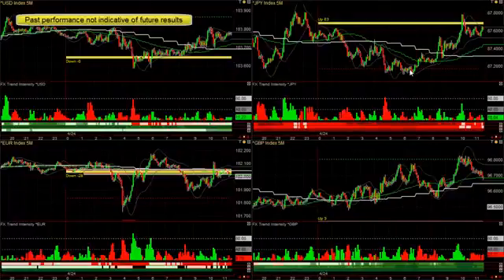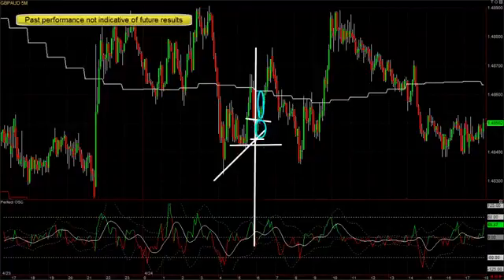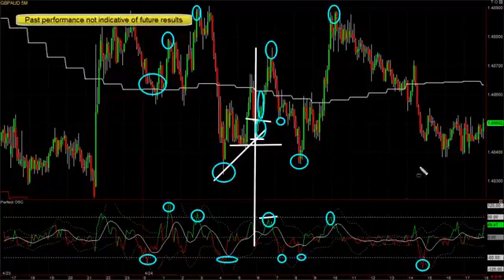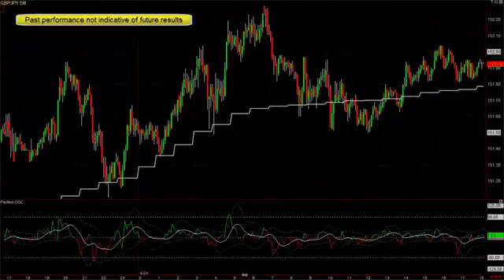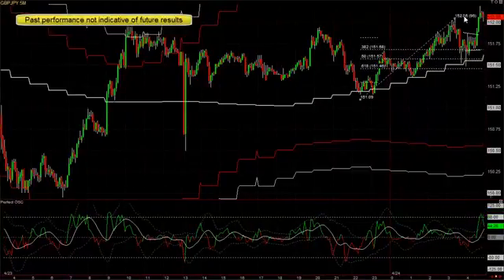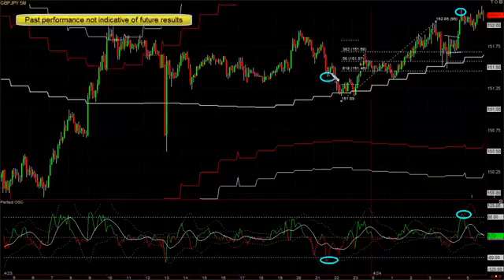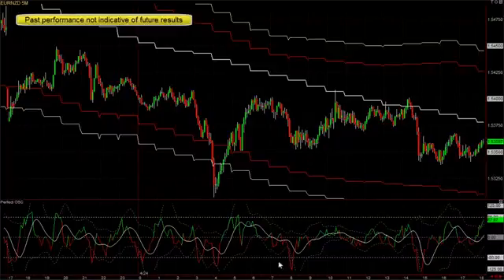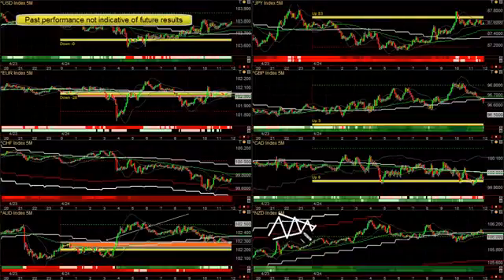Forex Blog 3 Step Easy Forex Trading System - April 24, 2013